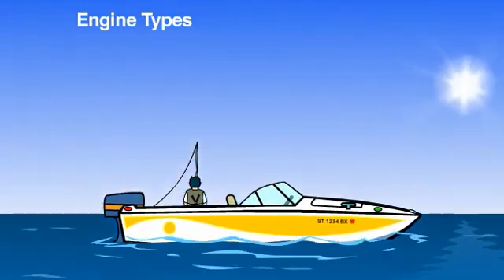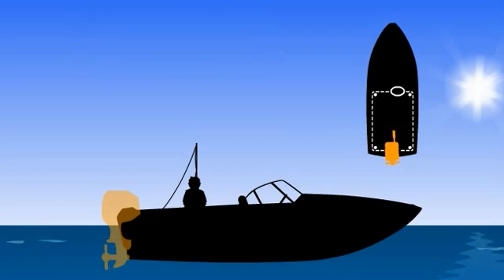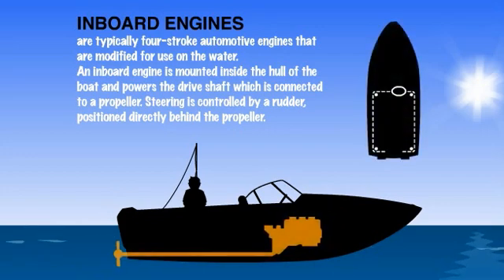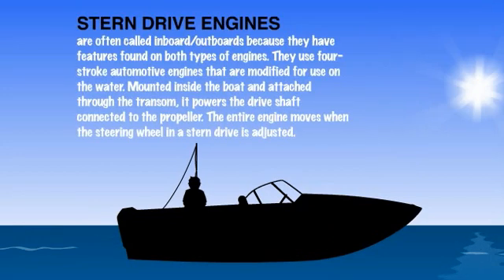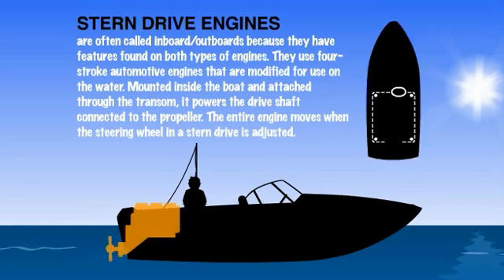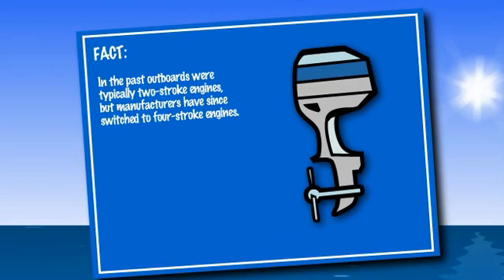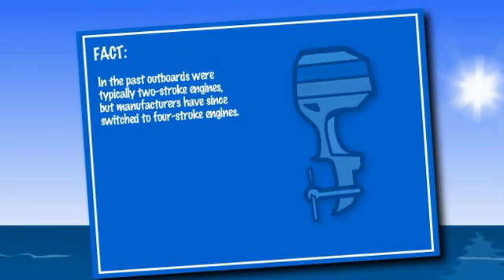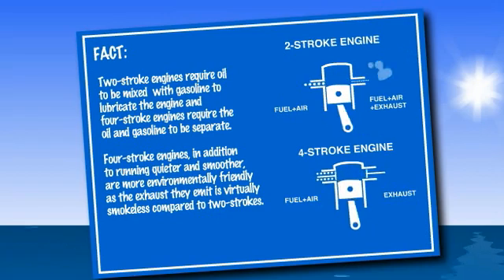Engine Types 1.3.2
OUTBOARD
Outboard engines are mounted on the transom of the boat. The steering of outboards can be controlled by a hand tiller or a steering wheel, which moves the entire engine when steering is adjusted.

In the past, outboards were typically two-stroke engines, but manufacturers have since switched to four-stroke engines. Two-stroke engines require oil to be mixed with gasoline to lubricate the engine and four-stroke engines require the oil and gasoline to be separate. Four-stroke engines, in addition to running quieter and smoother, are more environmentally friendly as the exhaust they emit is virtually smokeless compared to two-strokes.

INBOARD
Inboard engines are typically four-stroke automotive engines that are modified for use on the water. An inboard engine is mounted inside the hull of the boat and powers the driveshaft, through the boat bottom, which is connected to a propeller. Steering is controlled by a rudder, positioned either directly behind or to the side of the propeller.

STERN DRIVES
Sterndrives are sometimes called inboard/outboards (I/O) because they have features found on both inboard and outboard engines. Similar to inboards, sterndrives use four-stroke automotive engines that are modified for use on the water. Sterndrive engines are mounted inside the boat through the transom, and power the drive train, which is connected to the propeller. Similar to outboards, the sterndrive moves when the steering wheel is adjusted.